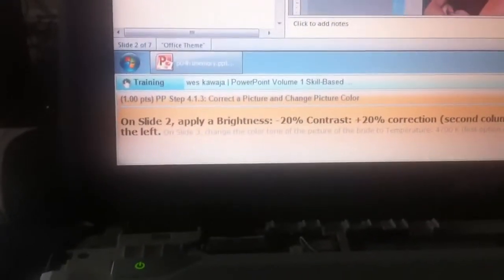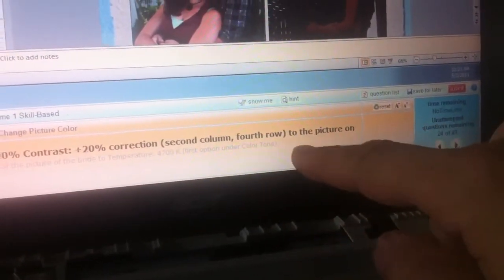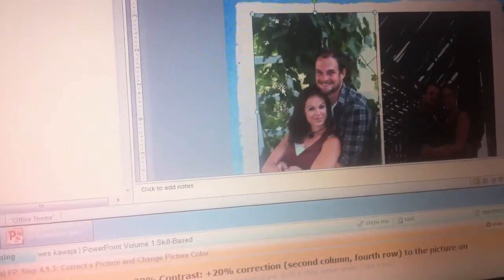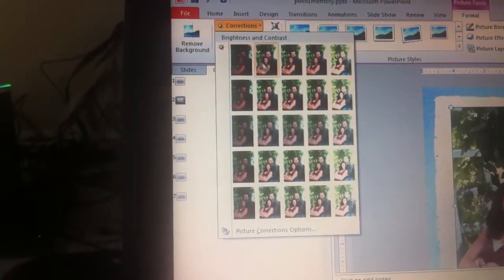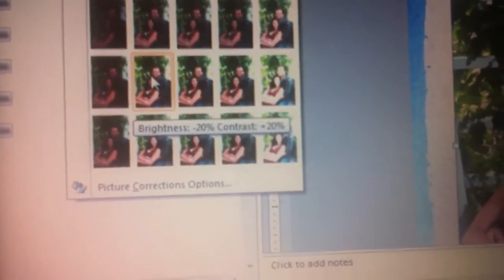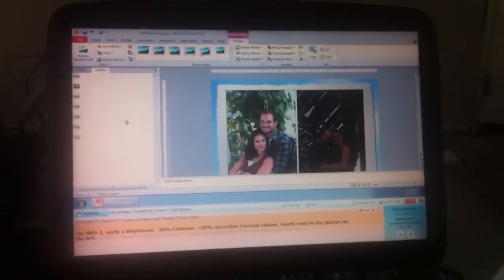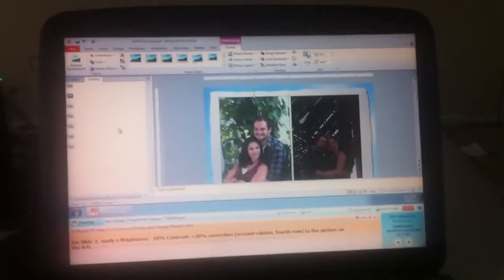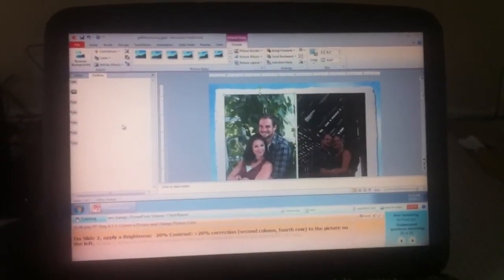Why MyITLab sucks part 1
Filmed during my final exam on the MyITLab Simulator for CIS101 @ BCTCS Fall 2010 semester